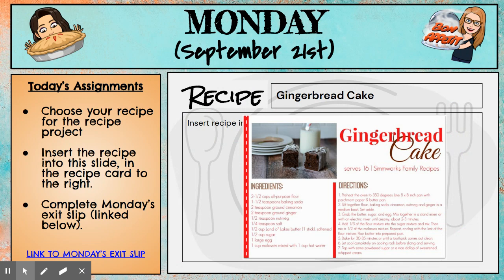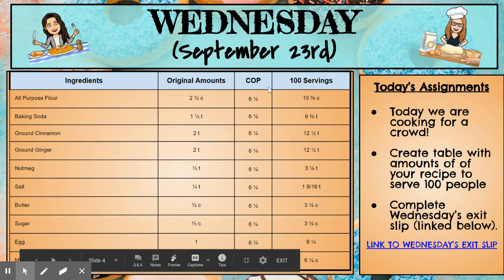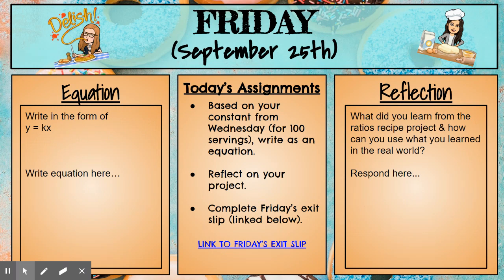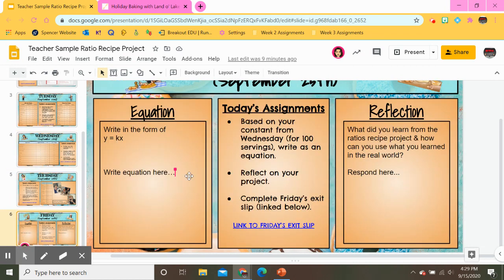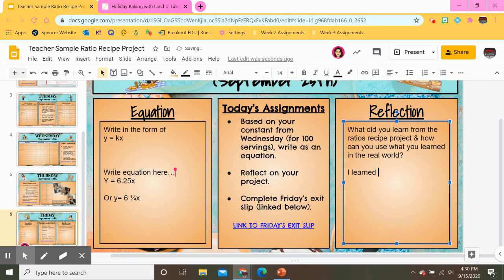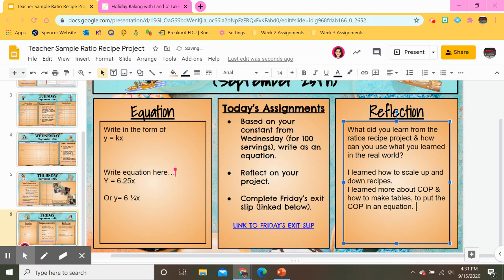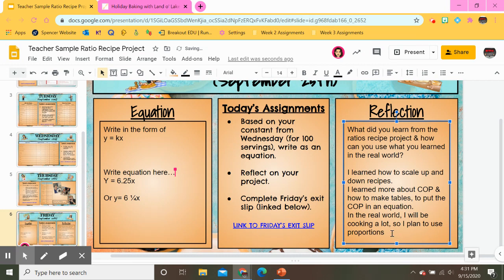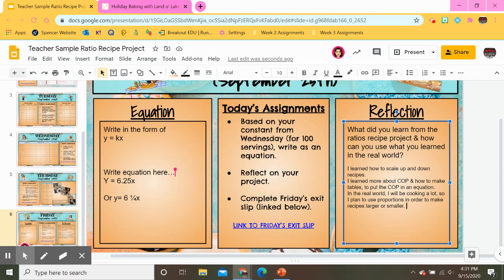RRP Day 5